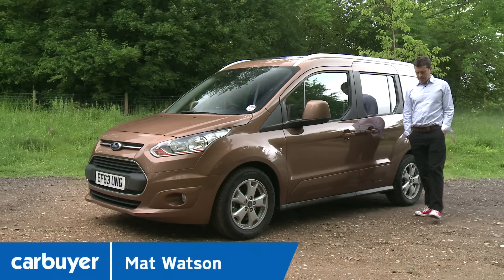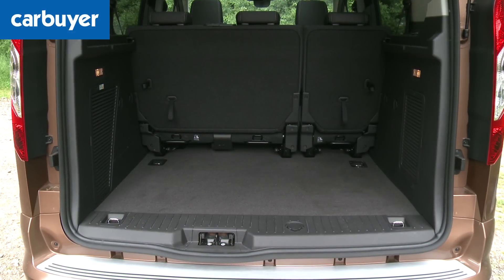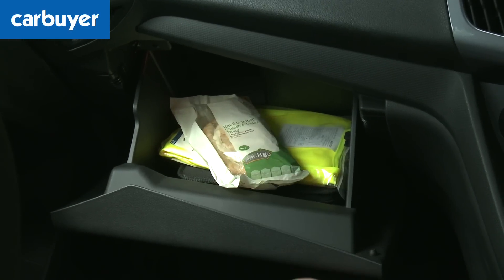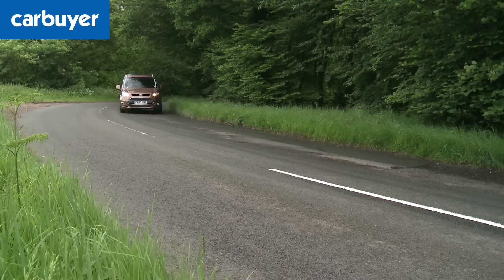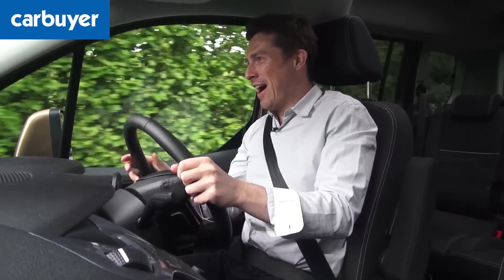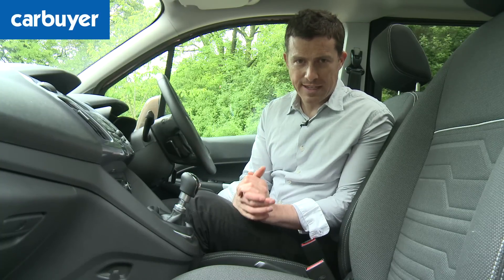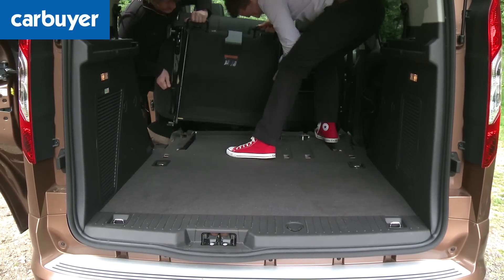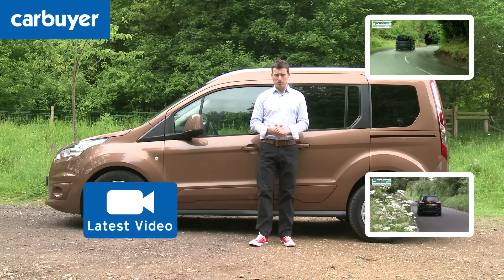Ford Tourneo Connect MPV 2014 review - Carbuyer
"The Ford Tourneo Connect offers far more space than a Ford C-MAX, yet is several thousand pounds cheaper."